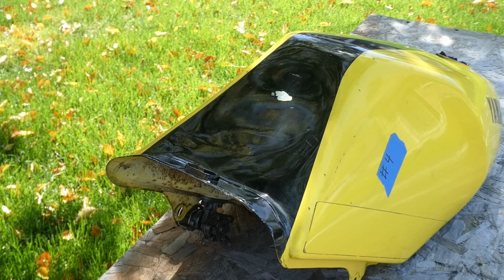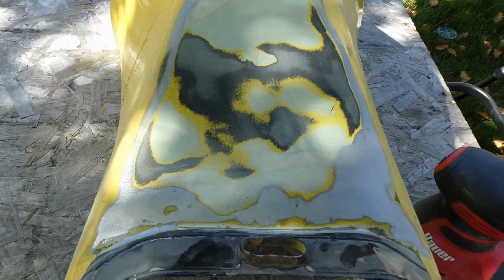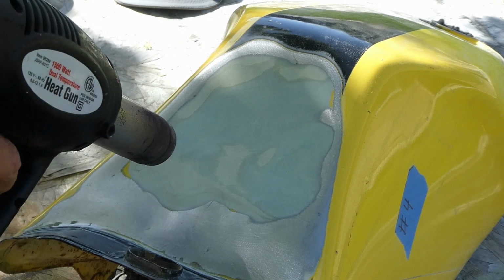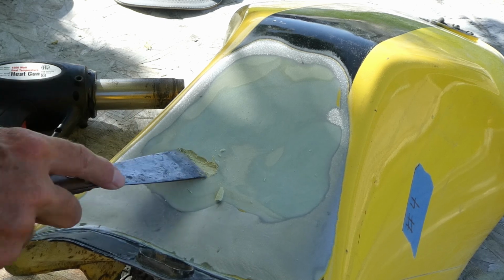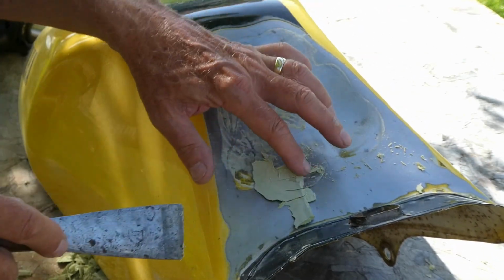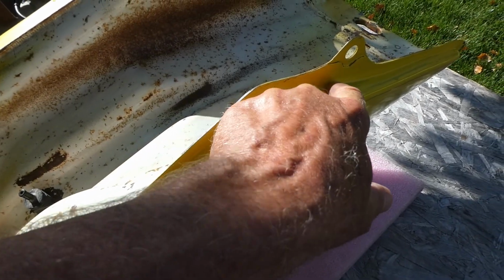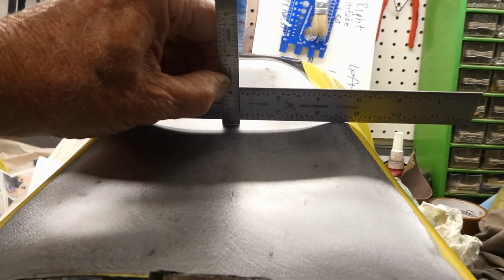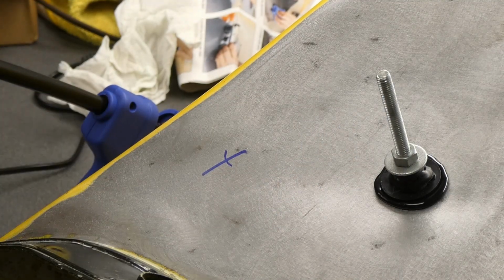GAS TANK DENT PULL #2 – DID I WIN? - RZ350 FUEL TANK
Extra challenges presented themselves. Here we learn how to remove bondo quickly. Using a glue tab PDR dent removal tool, I again attempted to pull a big dent out of this gas tank. If you make it through this second video you will win DOUBLE Internet points.
 Links to items used in my videos and more:
--- ENGINE REBUILD
Vito's Performance Yamaha Banshee Crank Crankshaft Stock Factory Size PC350 Not on Amazon anymore. Search Ebay for it.
Shift Detent With Bearing Mod Shift Arm Transmission for Yamaha Banshee
MacDaddy Racing Billet Water Pump Cover EZ Drain
Three Bond Engine Silicone Gasket 1211
Vito's Yamaha Banshee Clutch Pusher Pancake Bearing
Astro Tools 233 ONYX 1/8" 95° Pencil Angle Die Grinder
Double Cut Carbide Rotary Burr Set - 10 Pcs 1/8" Shank, 1/4" Head Length Tungsten Steel
Ingersoll Rand 3107G Air Die Grinder Edge Series – 1/4" (similar to what I used)
551pcs Sanding Drum for Rotary Tool, Sanding Bands Sleeves Kit for Drum Sander
Forney 61450 Solid Solder, 1/8" (for checking squish band)

--- PAINT AND BODY WORK
Meguiar's 105 Mirror Glaze Ultra-Cut Compound
Meguiar's 205 Mirror Glaze Ultra Finishing Polish
Fuji Spray Q5 Platinum - T75G Quiet HVLP Spray System
3M 26003 PPS 2.0 Spray Gun Adapter 16 mm Female
3M PPS 2.0 H/O Pressure Cup with Air Hose, 26121, Midi, 13.5 Ounces
Eurmax USA Premium 10'x10' Ez Pop-up Canopy
Edge Trim Black Small 1/8" (10 Feet)
YAMAHA RZ 350 WINDSCREEN WINDSHIELD FAIRING FRONT COWL RUBBER TRIM
Thermo-Tec 13575 Adhesive Backed Aluminized Heat Barrier
HiYi PDR Bridge Puller Paintless Dent Removal Tool
Glue Gun - 100W Hot Glue Gun for Dent Repair

--- OTHER
Ember Temperature Control Smart Mug 2, 14 oz Important Shop Item

--- GET IT FINISHED AND RUNNING STUFF
DID 520 Gold Link High Perf ERV7 Series X-Ring Chain with Connecting
D.I.D KM500R Chain Cut and Rivet Tool
Empi Universal Pro-Sync Carburetor Synchronizer Tool
Johnsen's 7012-6 Silicone DOT-5 Brake Fluid
Permatex 81160 High-Temp Red RTV Silicone Gasket, 3 oz
SunplusTrade 2" x 50' Black Exhaust Heat Wrap Roll
J-B Weld 8272 Marine Weld Marine Epoxy
UNI Two-Stage Pod Filter UP-6229AST
Tygon Cut Length Fuel Line Clear Yellow, 1/4" ID x 3/8" OD x 10'
Prox Racing Parts 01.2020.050 Piston Kit
All Balls Racing 25-1525 Wheel Bearing Kit
All Balls Racing 25-1546 Rear Wheel Bearing Kit

--- TIRE CHANGING EQUIPMENT
No-Mar AC-Y-03905111 Yellow Thing Tire Tool
No-Mar SP-LP03905152 Tire Mounting Paste

--- CAMERA AND VIDEO STUFF
I use this Panasonic camera for my videos. It is a very small point-and-shoot with 30X optical zoom.
Ride videos I use this GoPro 10 Black camera. The image stabilization is unbelievable.
Spare GoPro (not knockoff) batteries